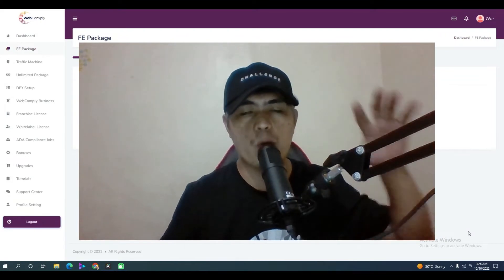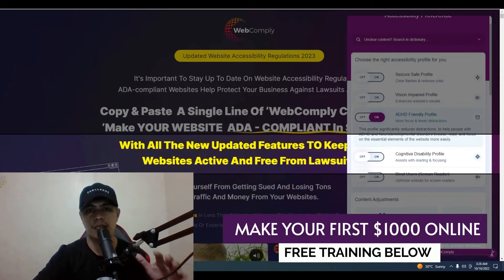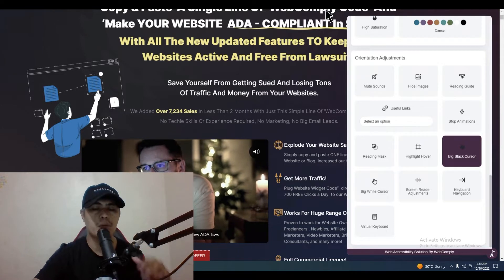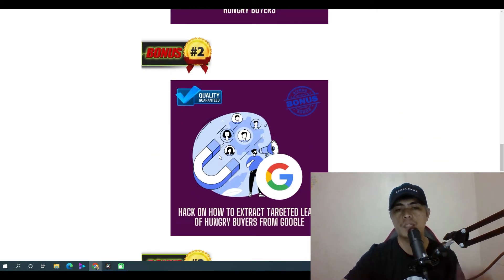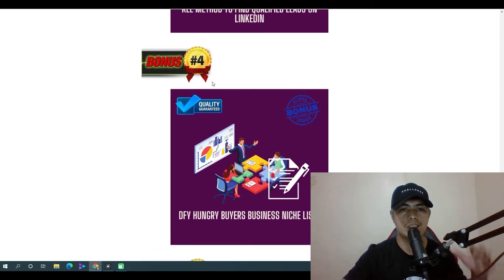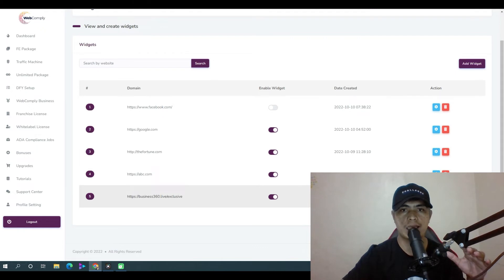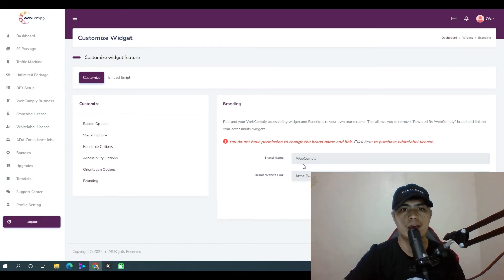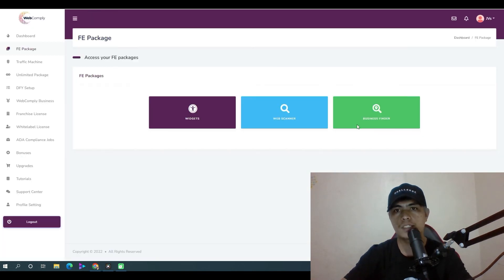WebComply Review Review : With My Exclusive $700 WebComply Review Bonus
In this detailed WebComply review I will go through how WebComply Works and my  EXLUSIVE $700 WebComply worth bonus!

WebComply Is A Brand New Software That Boosts Website Accessibility For People With Various Disabilities. It Also Performs Website Inspection/Auditing According To The World Wide Web Accessibility, ADA & WCAG Guidelines In Few Minutes Without Any Skill And Hard Work.

Just Copy & Paste A Single Line Of Code And You Can Make Any Website More Accessible In Minutes.

👉Activate ADA Compliant Accessibility Functions & Widget On Your Websites.
👉Scan And Run ADA Compliance/Website Accessibility Checks And Audits You Can Charge Your Clients For.
👉Generate & Download Professional ADA Compliance/Website Accessibility REPORTS And Send To Your Clients.

Traffic Sources
Traffic Domination